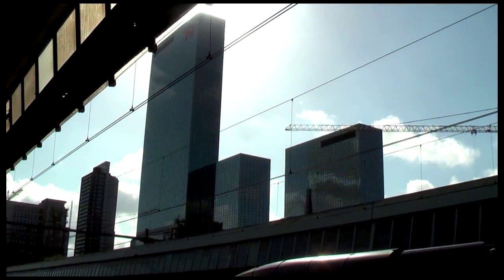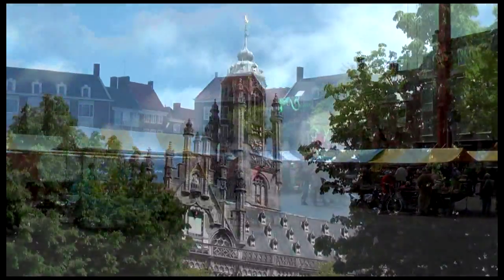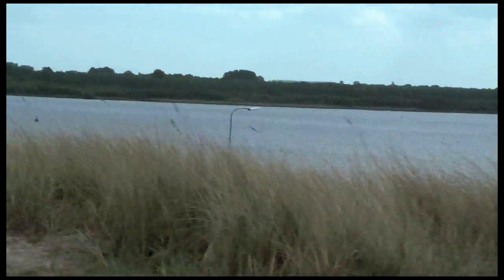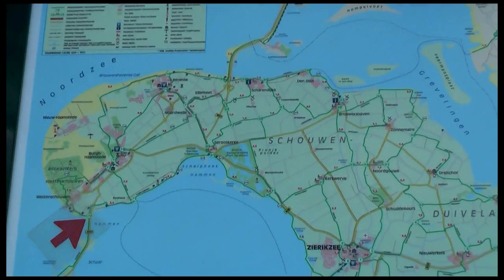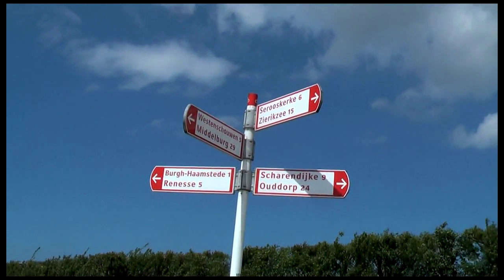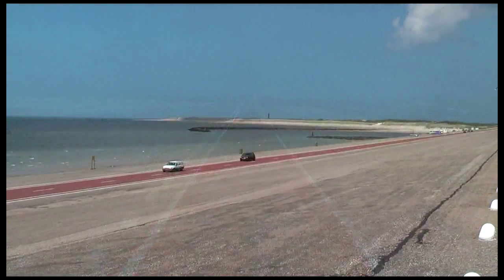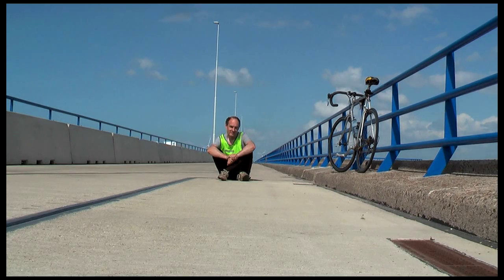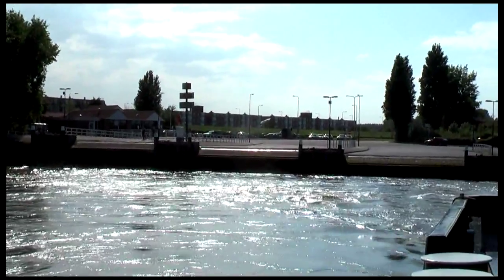Zeeland Epic Bike Ride (Netherlands) (in HD)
My bike ride in the Netherlands : Middelburg to Delft